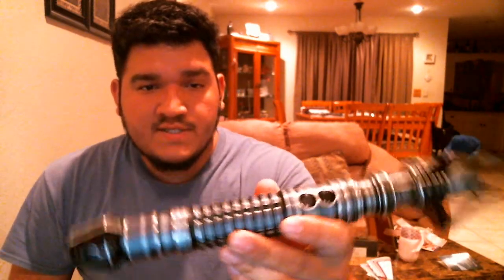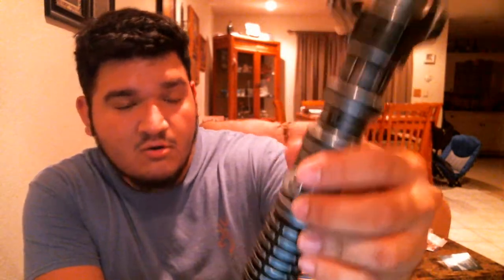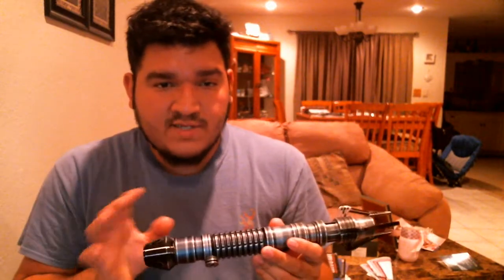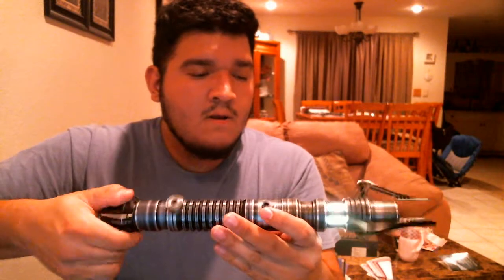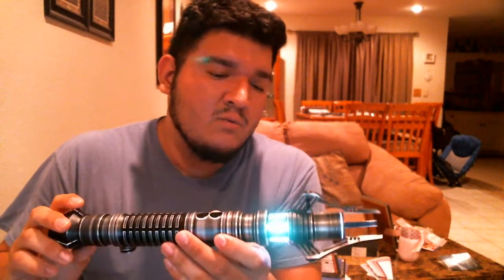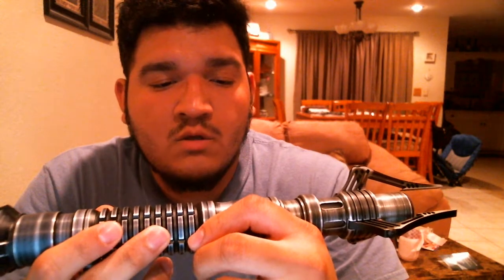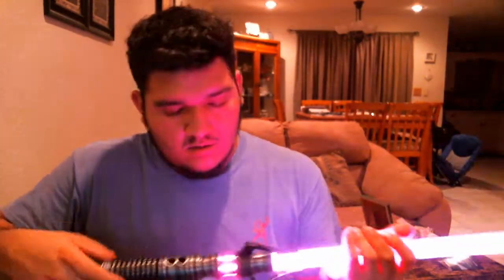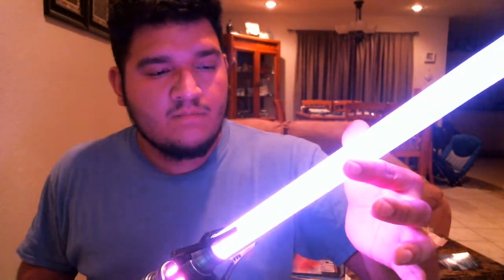SaberForge Venom Spark Color 2 Install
Spark Color 2, G.O.T.H. 3D Chassis, Panasonic 18650 Rechargeable Lion Cell, Recharge Port, 2 Black Momentary Switches